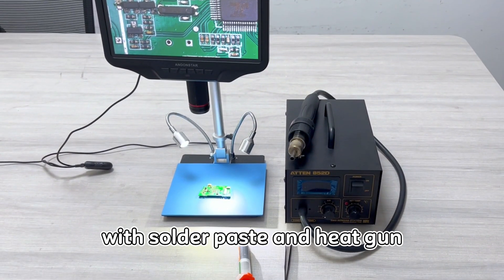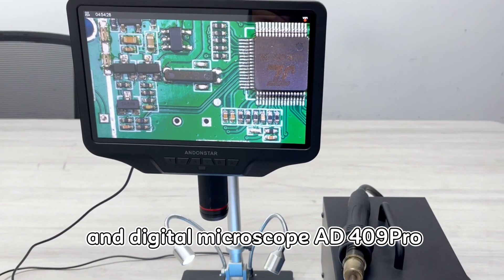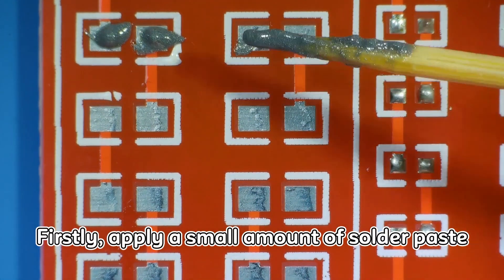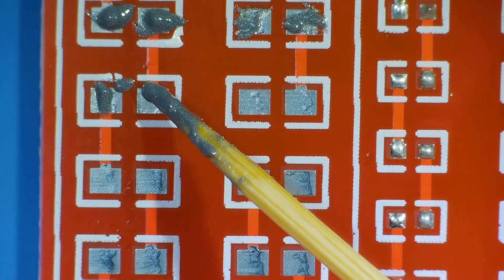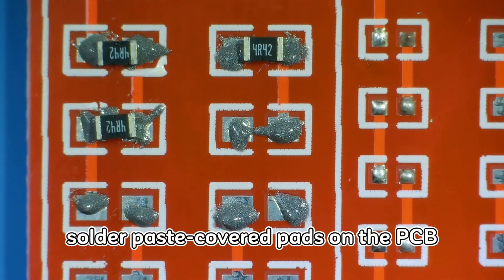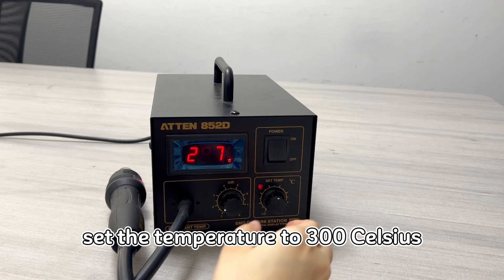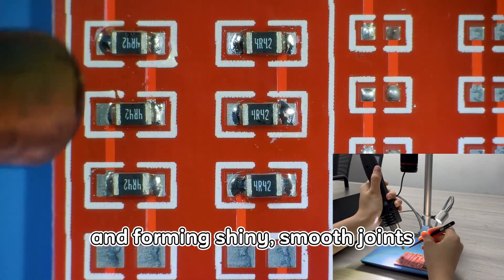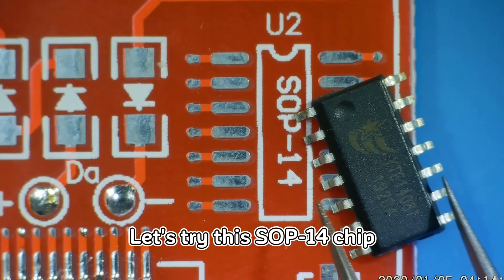Andonstar-- How to solder SMD with Solder Paste and Hot air (heat gun) ｜Reflow Soldering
SMD soldering tips. We used to solder with solder iron, and today we will try to solder SMD with solder paste and heat gun.